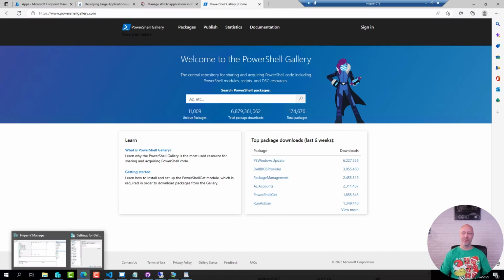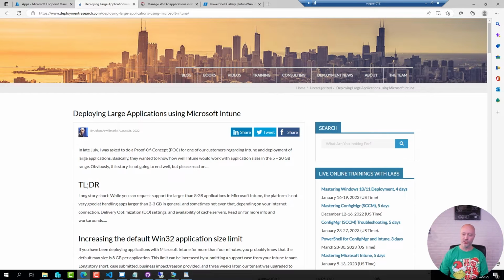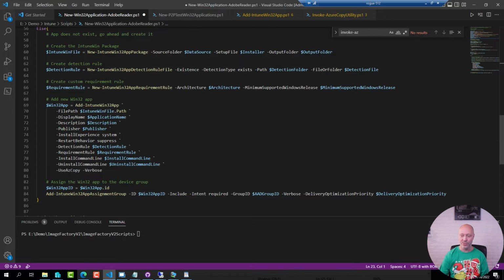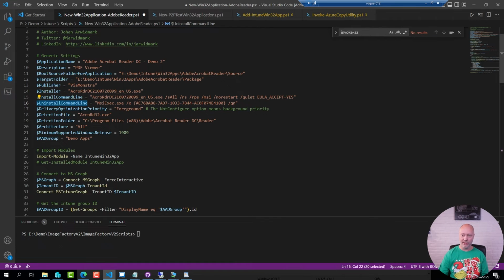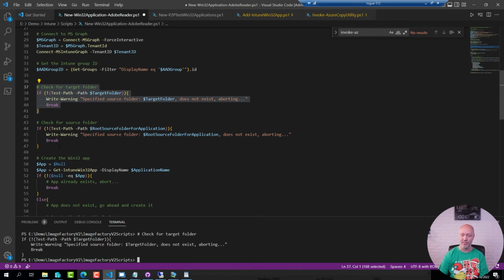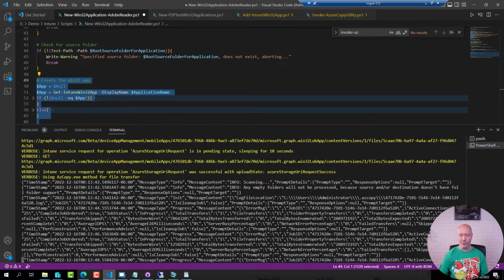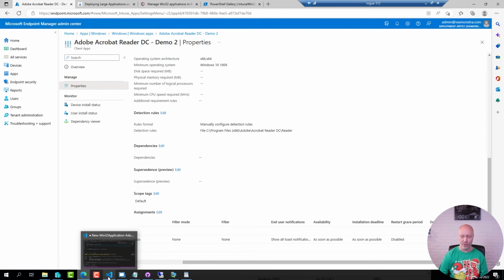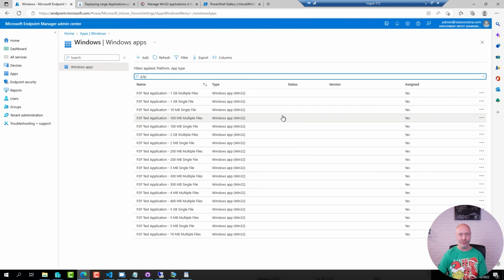ConfigMas 2022 - Episode 15 - Creating Win32 Apps using PowerShell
Demo for creating Win32 apps, including large applications, in Microsoft Intune using PowerShell
Please make sure to watch in HD (1080p). Links to the sample scripts and other show-cased resources below:

Blog: Manage Win32 applications in Microsoft Intune with PowerShell